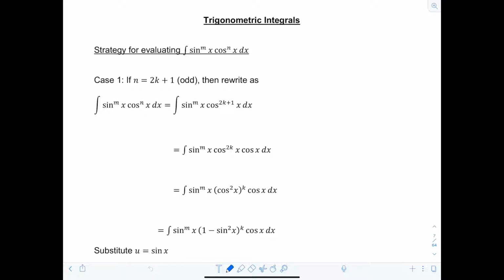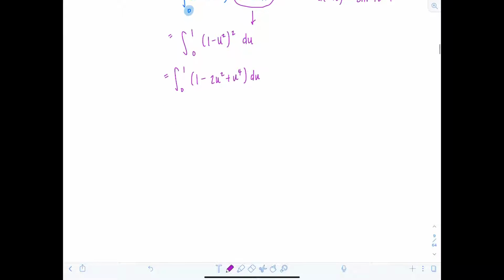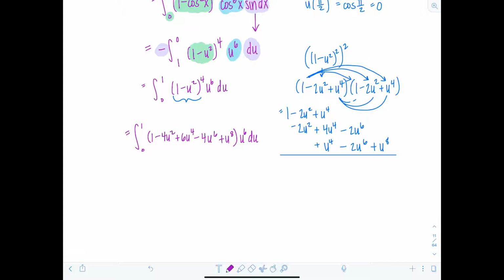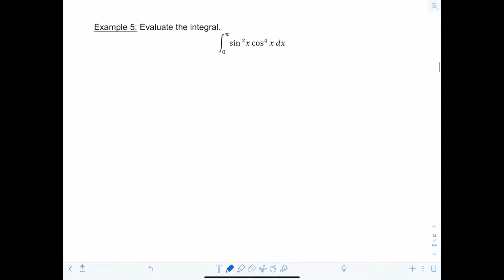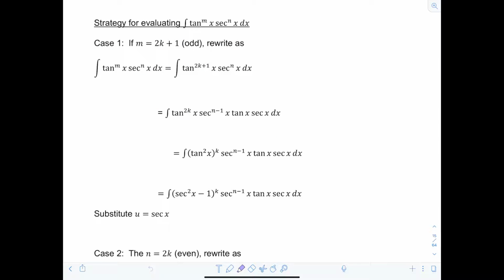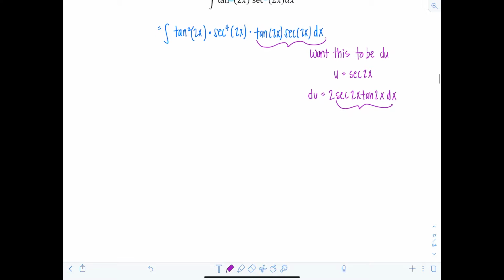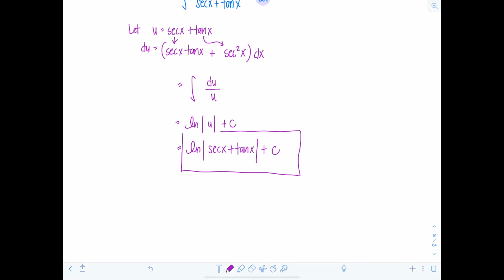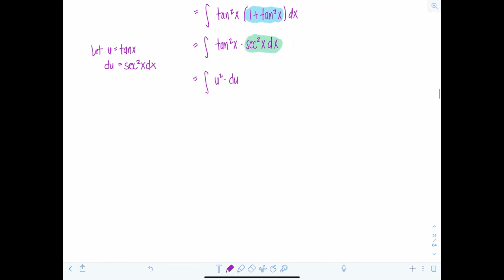Calculus 2: Trigonometric Integrals (Video #2) | Math with Professor V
Overview and lots of examples of how to evaluate trigonometric integrals. Clear outlining of the various cases, how to use trigonometric identities and u-substitution. Powers of sine, cosine, tangent, and secant explained.

xoxo,
Professor V